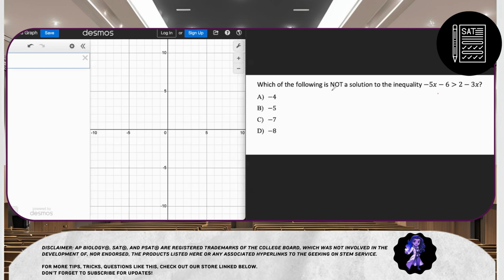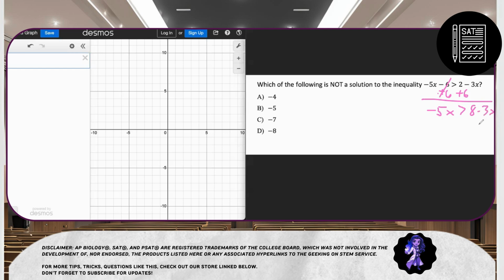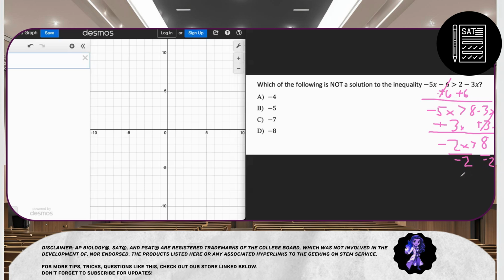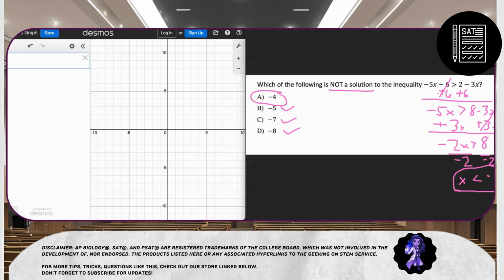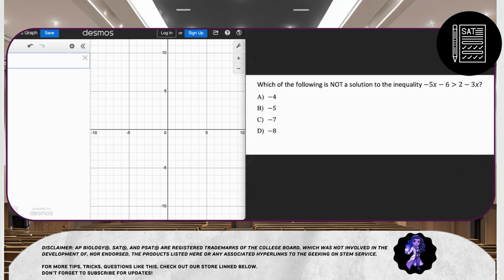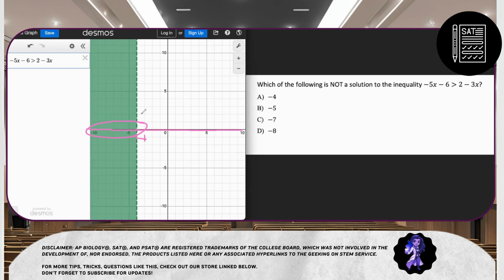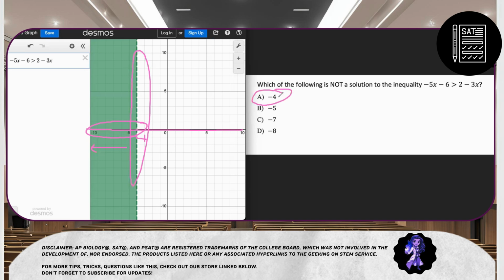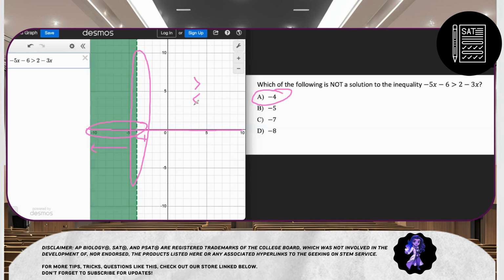Mind-Blowing SAT Math Challenge on Desmos!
Unlock the secrets to acing the digital SAT math section with our step-by-step guide to solving a inequalities  question with the help of desmos...take less than 60 seconds to plug and chug to find response fast. In this video, we'll dive deep into a challenging problem from our Digital SAT Math High School Quiz Assessment and show you how to use the desmos inequalities effectively.
In This Video:
Tips, Tricks, and Strategies: Learn expert techniques to approach and solve complex math problems with confidence.
Step-by-Step Explanation: Follow along as we break down the question, ensuring you understand every step and concept.
Expert guidance on navigating the new Digital SAT format
In-depth reviews and practice questions for AP Biology
Are you a student, parent, or teacher gearing up for the new Digital SAT in 2024 or preparing for the AP Biology exam in 2025? You've come to the right place! Our channel is dedicated to providing you with essential tips, strategies, and insights to help you excel in these crucial exams.